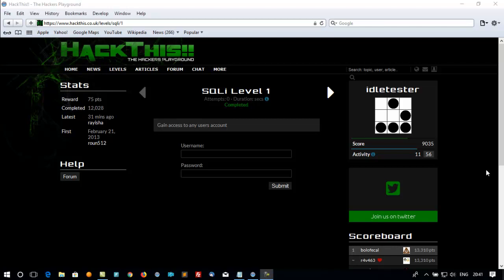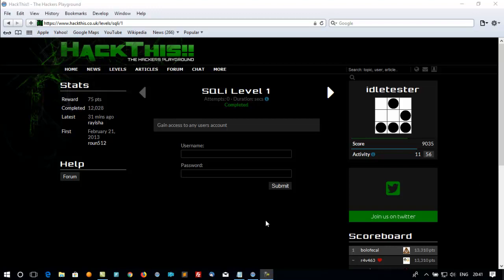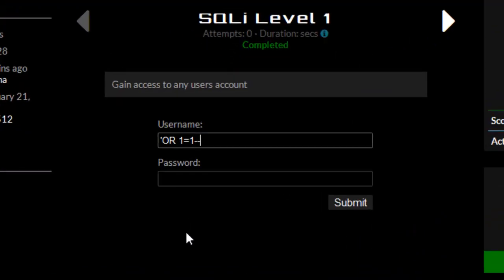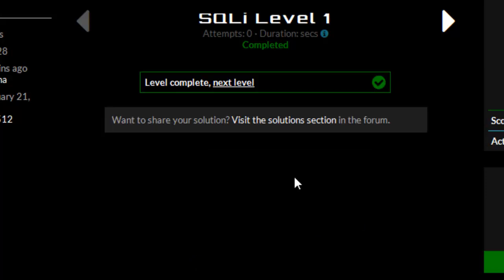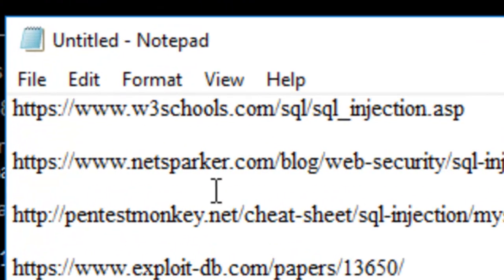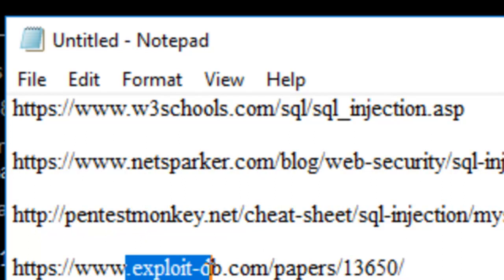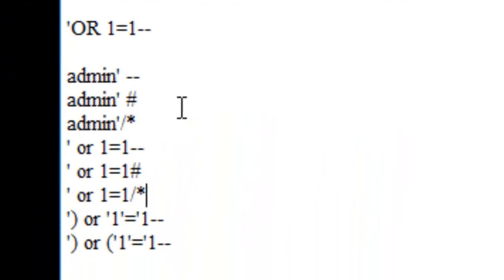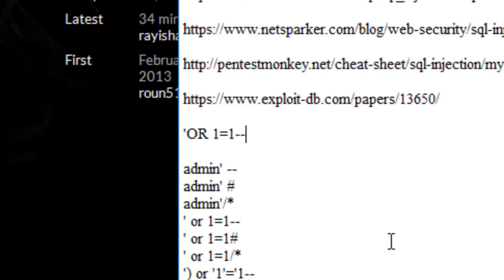Hackthis SQLi Level 1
In this level you need to use SQL Injection to access another users username and password. If you need to find out more about SQL Injection you can visit sites by using google and searching for sql injection. Here a a couple of sites